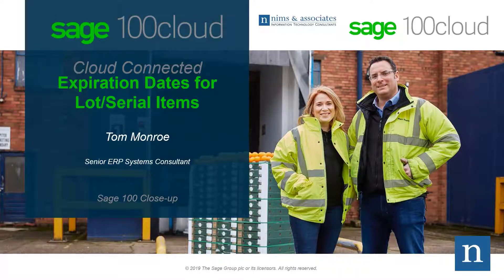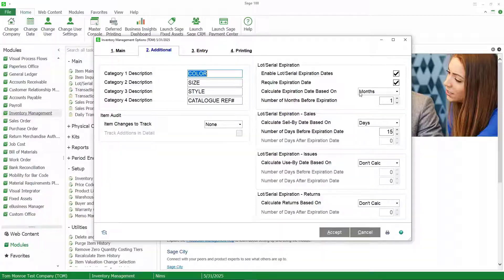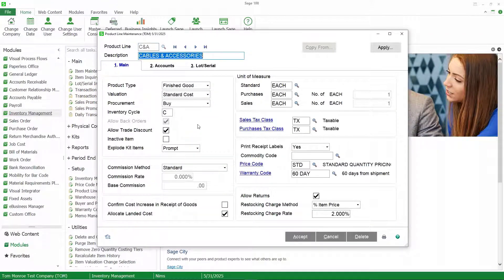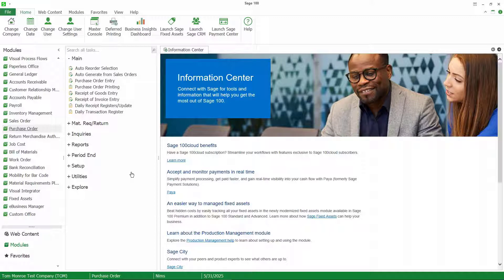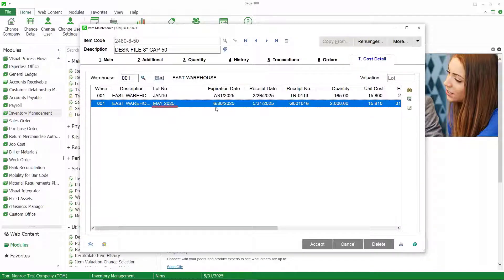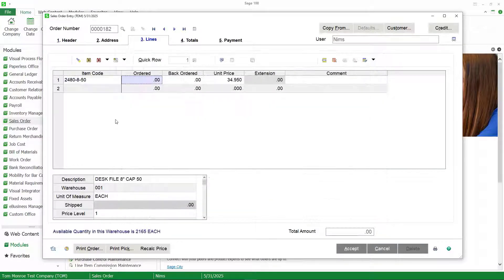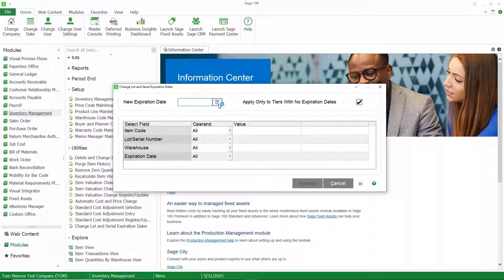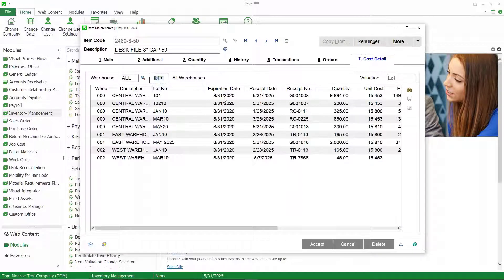Sage 100 Close-up - Expiration Dates for Lot and Serial Items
In our latest Close-Up we'll show you some new features in Sage 100 as it applies to tracking expirations dates for inventory items that have lot or serial valuation.

Agenda:

• Inventory Setup Options
• Product Line Options
• Item Options
• Purchase Order Receipt of Goods
• Sales Order Lot/Serial Distribution
• Utilities to Add/Change Exp. Dates